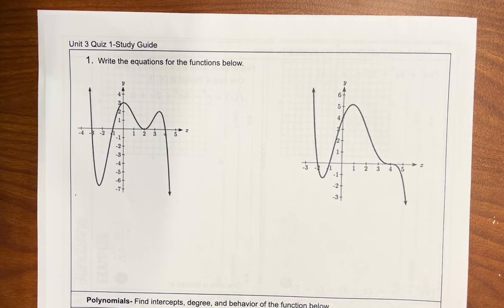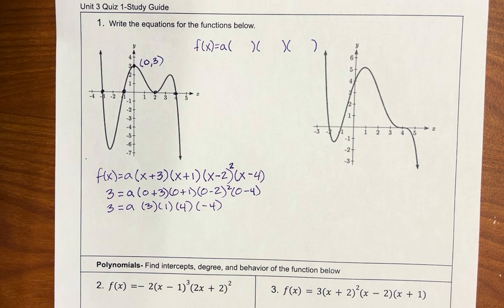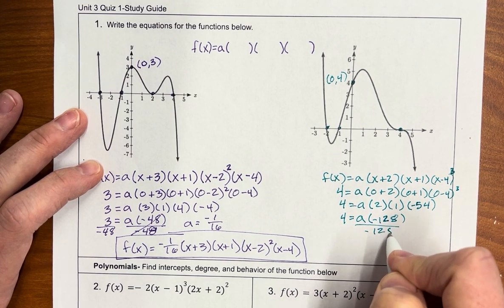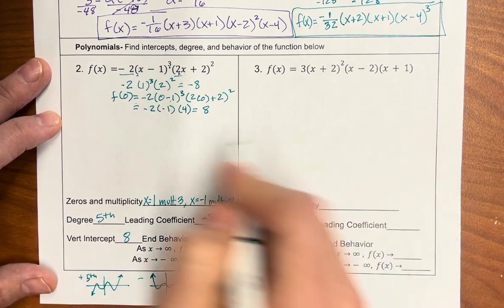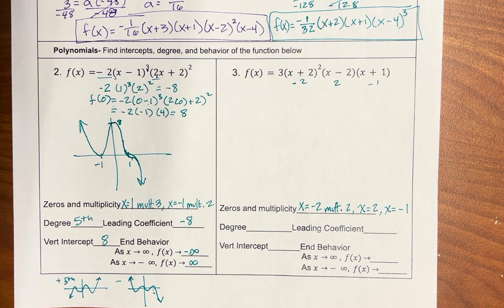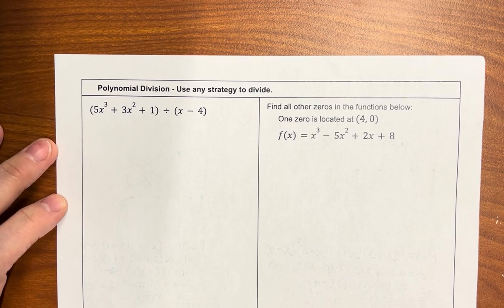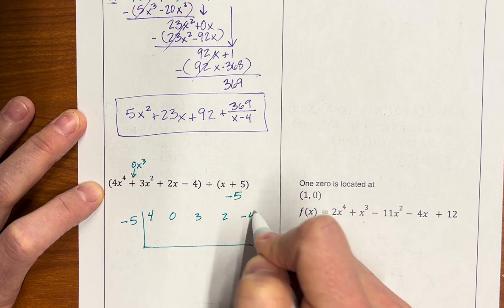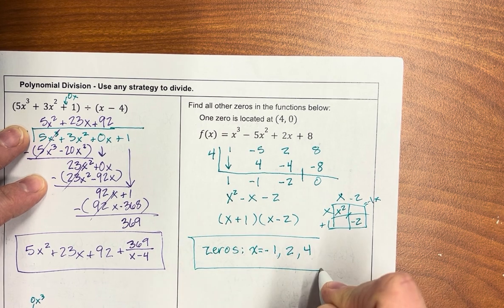Pre Calc: Unit 3- Quiz 1 Study Guide